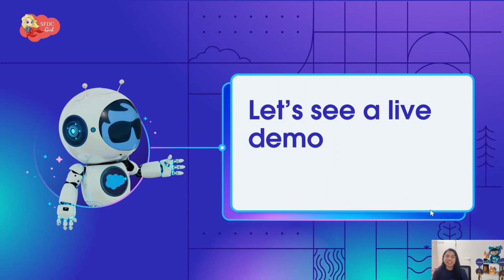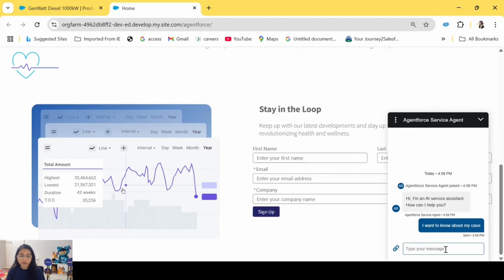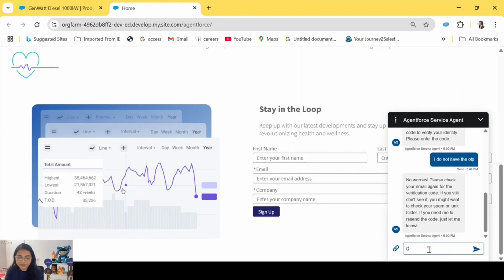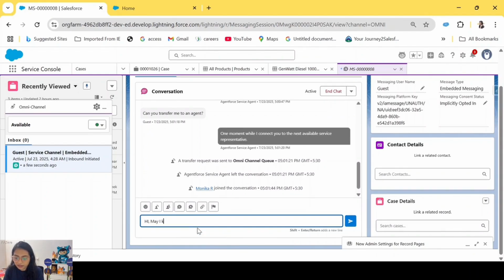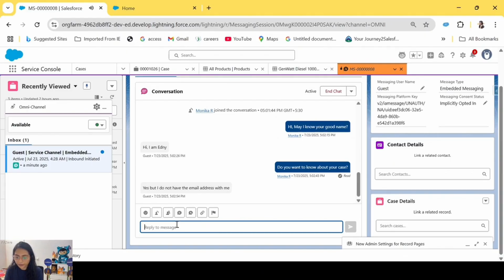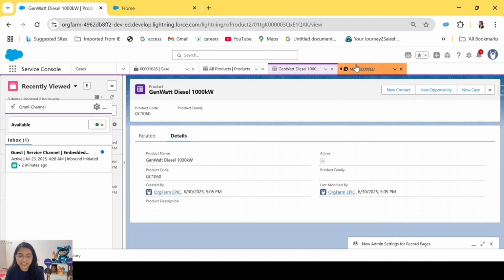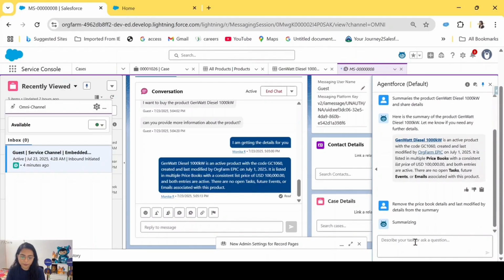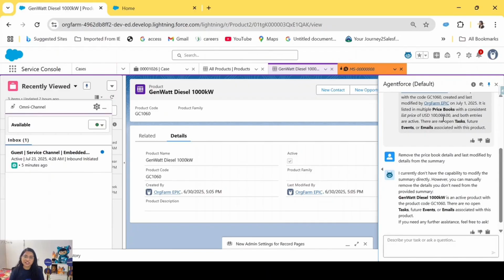EP - 01 What is an Agentforce Agent? 🤔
Welcome to Episode 1 of Simplifying Agentforce! 🎉
In this kickoff video, we’ll explore the exciting world of Agentforce Agents and see them in action.
You’ll learn:
What is an Agentforce Agent? – Understand how these AI-powered assistants think, plan, and take action.
Who uses Agentforce? – Discover how businesses, service teams, and developers leverage agents to deliver smarter customer and employee experiences.
Live Demo – Watch an Agentforce Agent in action, from receiving a request to retrieving data and executing tasks.

By the end of this video, you’ll have a crystal-clear understanding of how Agentforce fits into the Salesforce ecosystem and why it’s transforming the way we work.